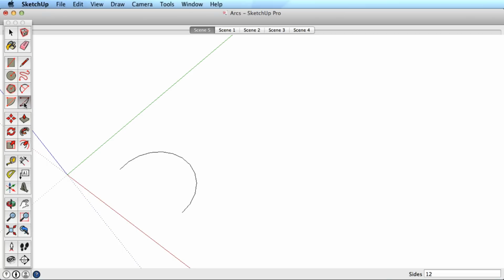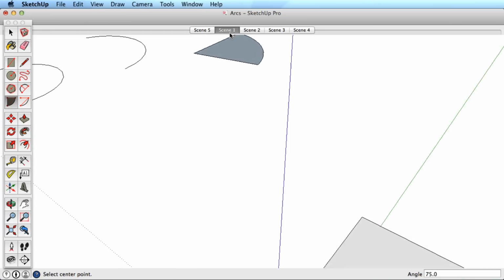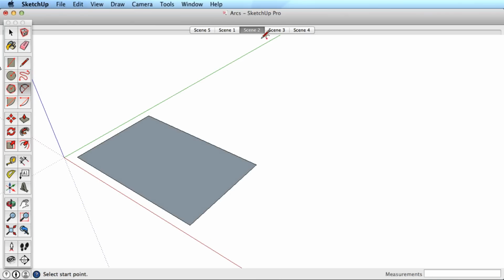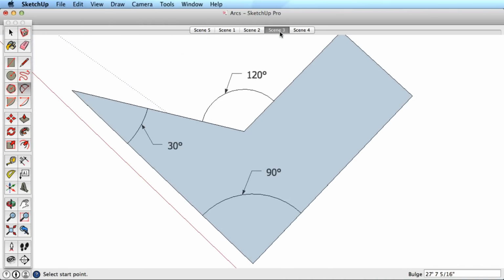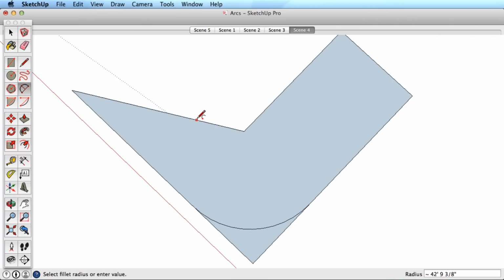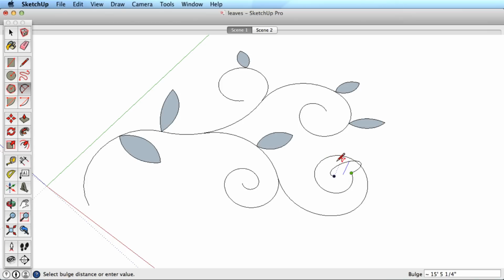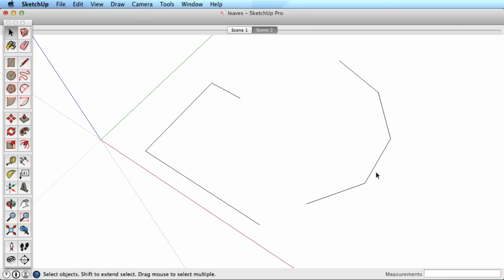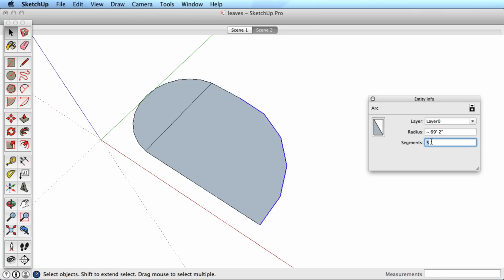SketchUp Training Series: Arc Tool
Arc can be drawn in several ways and adjusted as well. Watch this video for the basics as well as useful tips.